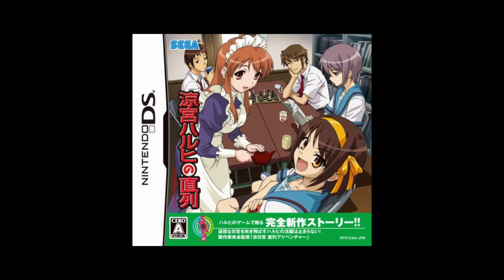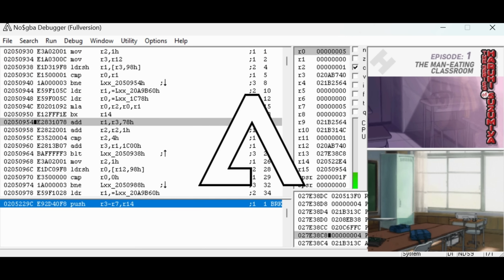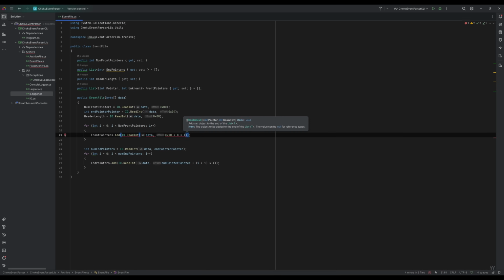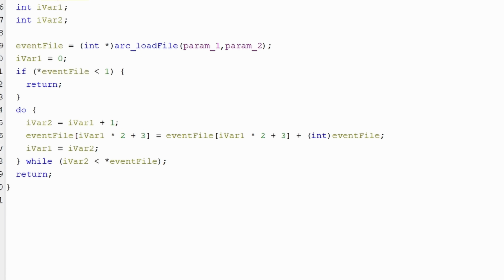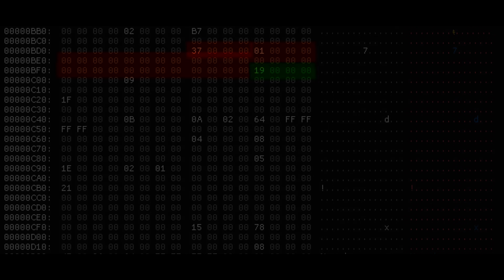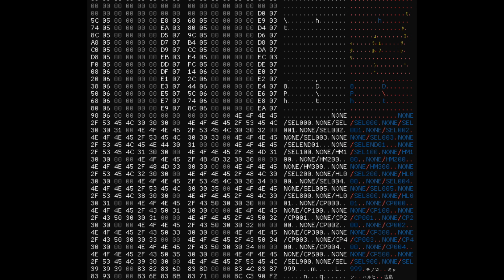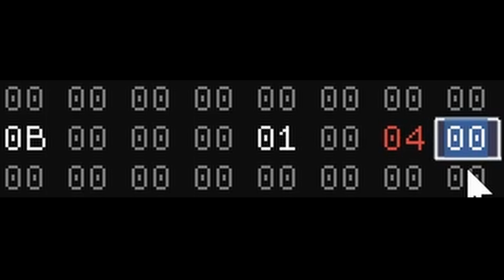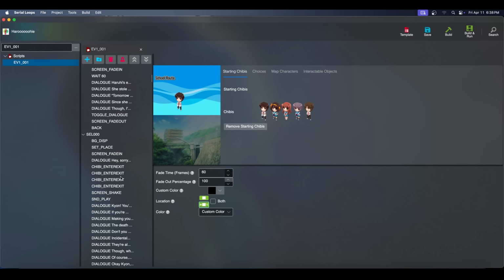Serially Loopy: ROM Hacking from the Ground Up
For millennia, many great minds have pondered the question: "how do you hack a Nintendo DS game?" Now Jonko comes forth with an answer: a hex editor, a disassembler, a debugger, and a whole lotta grit.

Join Jonko on a tour of how he hacked Suzumiya Haruhi no Chokuretsu's script files from the ground up so that he and @William278  could build a full editor for the game: Serial Loops!

00:00 Intro
02:10 Background
03:03 Start from the Top
06:10 Tools of the Trade
08:05 Honing in on Hexadecimal
14:15 Delving into the Disassembly
20:30 Probing the Pointers
25:51 Section Scrutiny
29:10 Definitions, Definitions
34:22 Script Spelunking
42:20 Serially Loopy